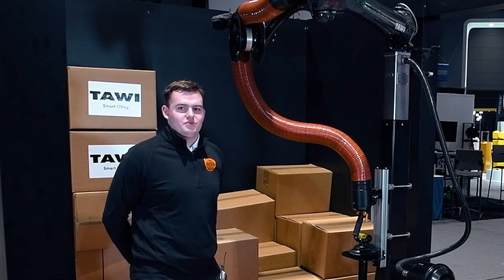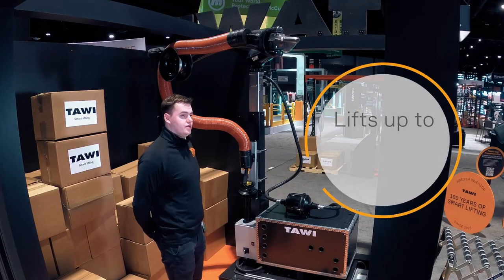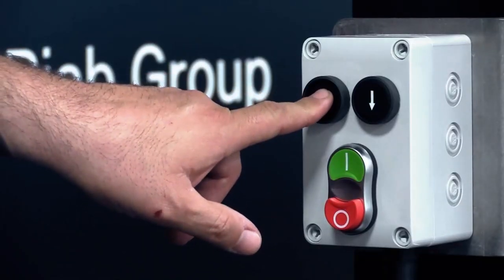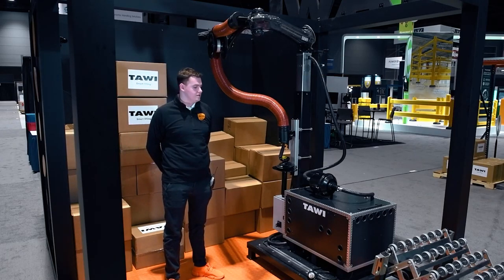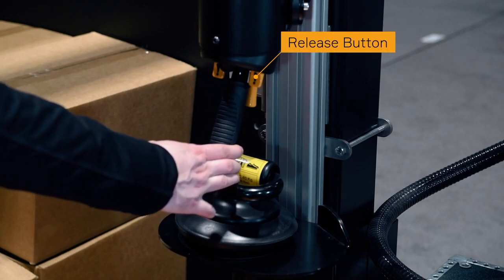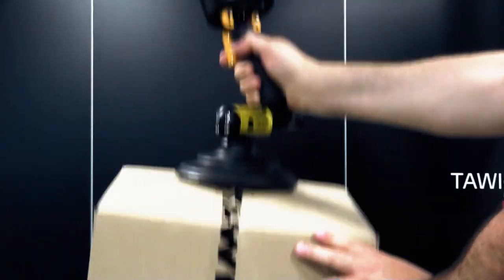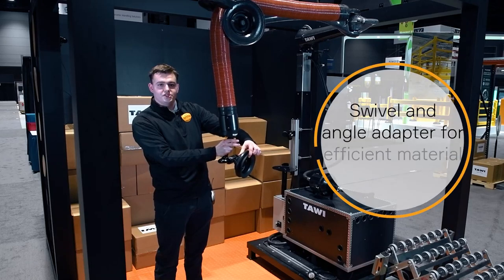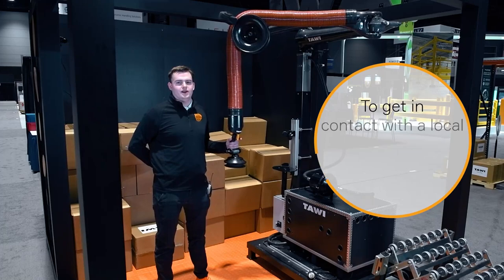Container Unloading Lift Assist at Promat 2023 in Chicago - TAWI MHL Vacuum Lifter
The TAWI Mobile High Frequency lifter is designed for loading and unloading packed ocean freight containers or box trucks. In addition to this, the machine can be used throughout a facility as a portable lift assist for boxes, bags, pails, and more. John TAWI at Promat in Chicago to learn how this new technology can assist in your freight logistics and handling needs.